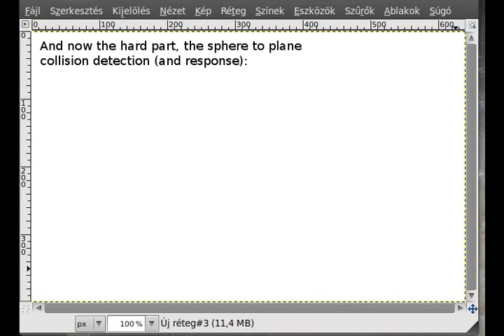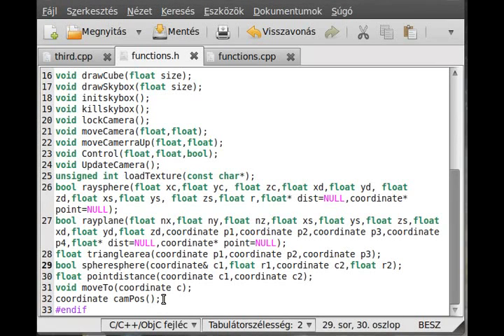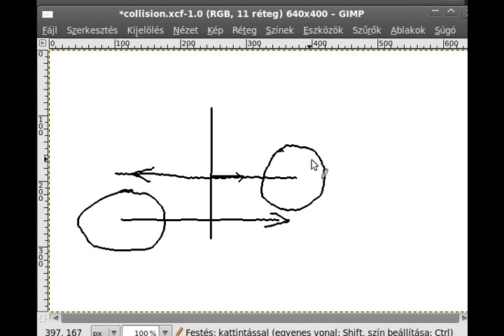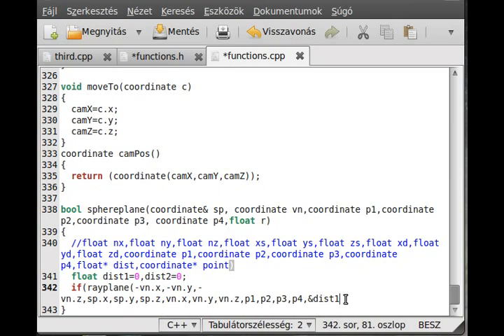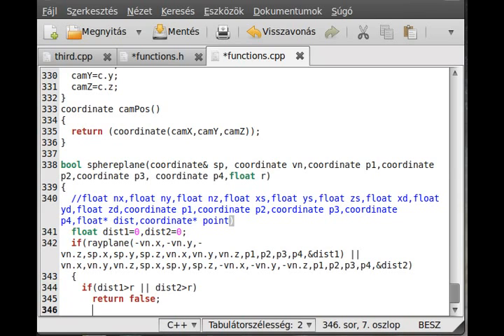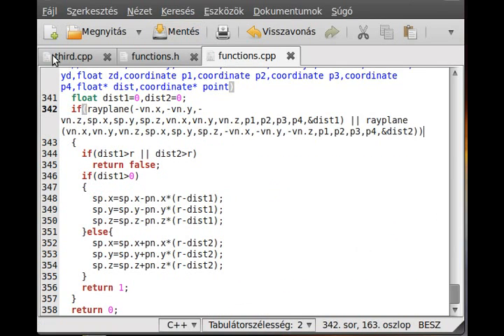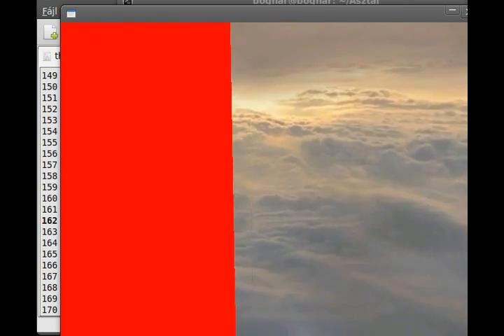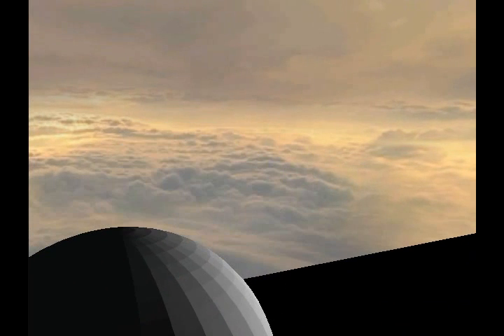OpenGL (SDL,C++) tutorial 18 - sphere-plane collision detection and response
In this tutorial we will make a simple function, which will detect collision, and it will not let you in to a plane, with sphere. I tried to explain clearly, but if I haven't succeded, feel free to message me.